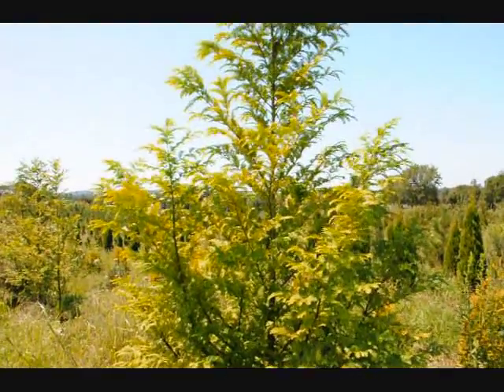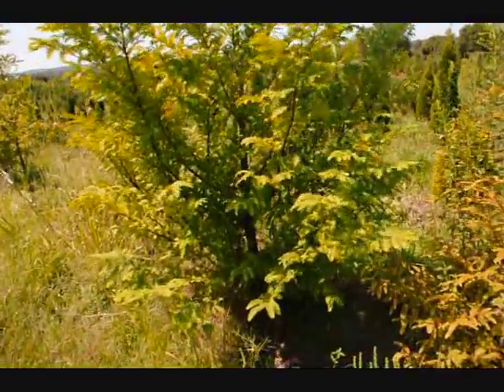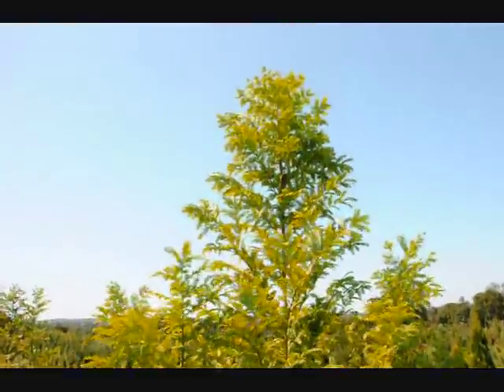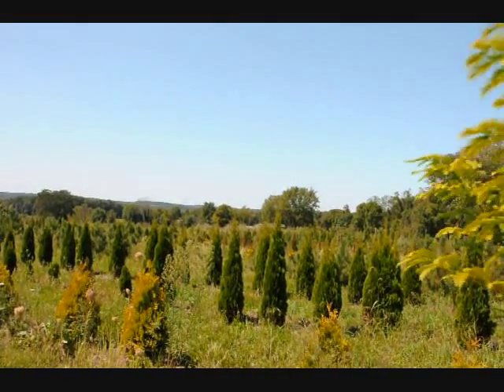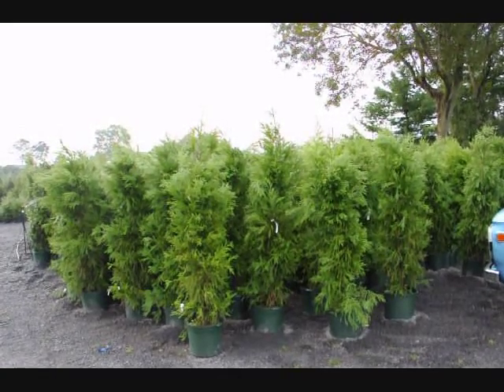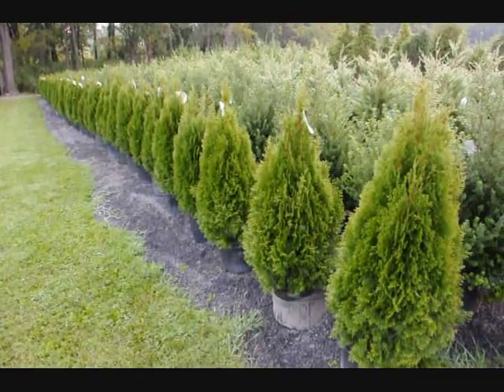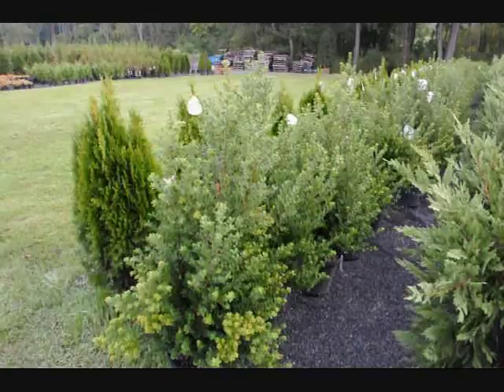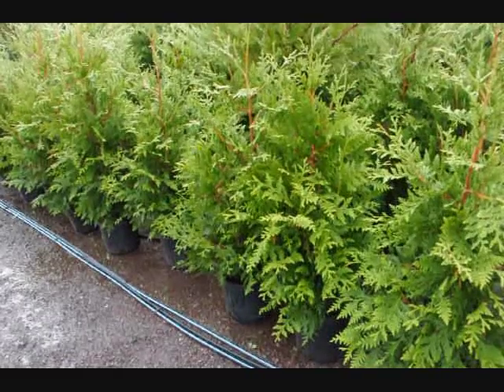Check out these Fast growing Trees 215 651 8329